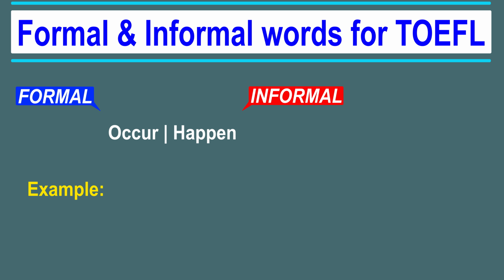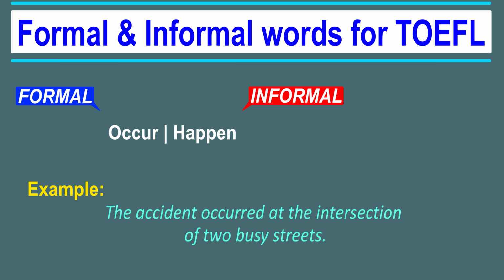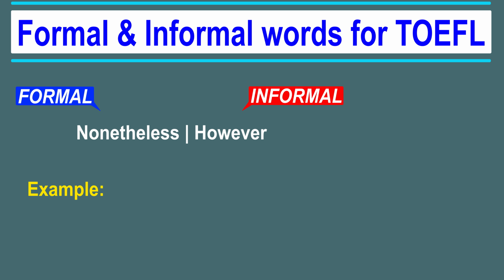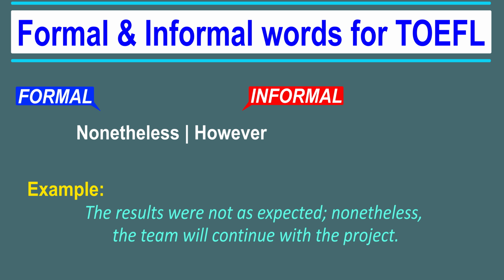Formal and Informal TOEFL Vocabulary | Petrichor English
Formal and Informal TOEFL Voc is a comprehensive Video designed to enhance English language skills specifically for the Test of English as a Foreign Language (TOEFL) exam. This video covers both formal and informal vocabulary, providing learners with a wide range of words and expressions commonly used in academic settings as well as everyday conversations.

Speak English In 30 Days
Learn English through Hindi
American Idiom and Slang for ESL
Learn English Through Stories
American Accent Learning with Online Audio
The English Grammar Workbook
A Dictionary of American Idioms, Sayings, Expressions

Conversation Books:
Conversations, Questions and Quotations
Practice Makes Perfect, Basic English
Real Life English Conversations, with AUDIO
English Conversation Dialogues For Beginners in American English

TOEFL Preparation Book 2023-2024 - TOEFL iBT Exam Secrets Study Guide, Full-Length Practice Test, Step-by-Step Video Tutorials: [Includes Audio Links for the Listening Section]

Topics covered:
english conversation
toefl test
formal transition words
non formal education
formal education
informal education
transitional words and phrases
ielts vocabulary words with meaning and sentence
ielts vocabulary and easy essay sentences to memorize
linking words and phrases in english
ielts tips and tricks
difference between would rather and had better
vocabulary for ielts
ielts vocabulary for writing
vocabulary words
Petrichor English
learn english